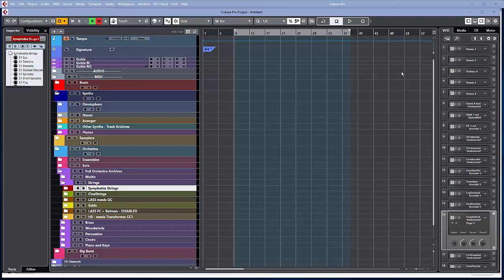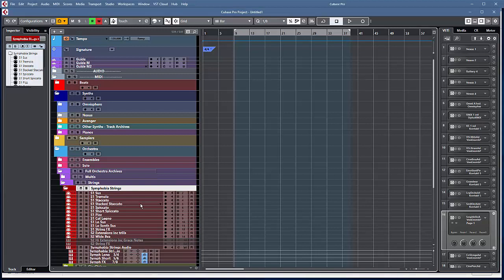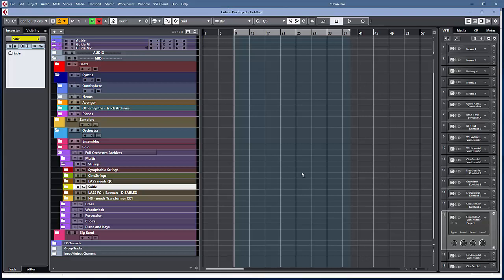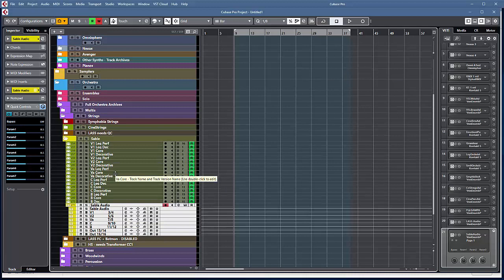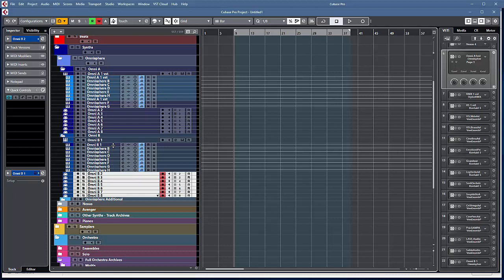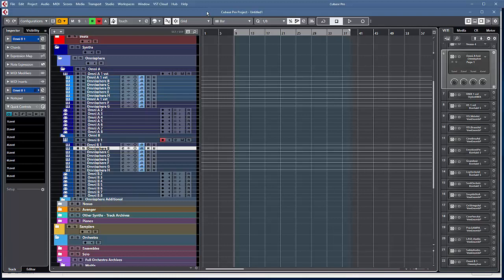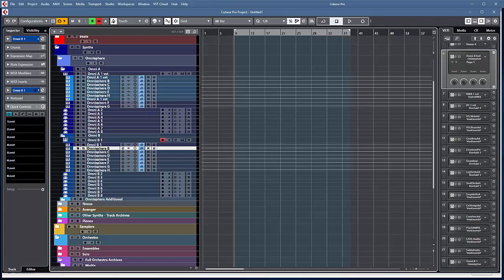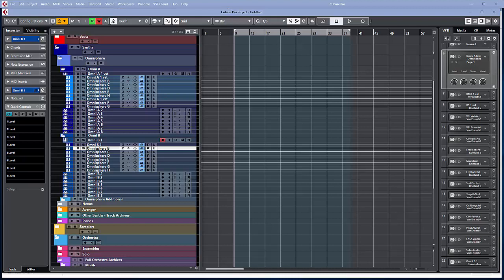A Cubase / Disabled VE Pro Template Part 3: Why Go To All This Bother?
This briefly looks at some of the alternative template ideas. and why they're all a bit more rubbish.  Part 1 is the intro , Part 2 looks at setting it up in details